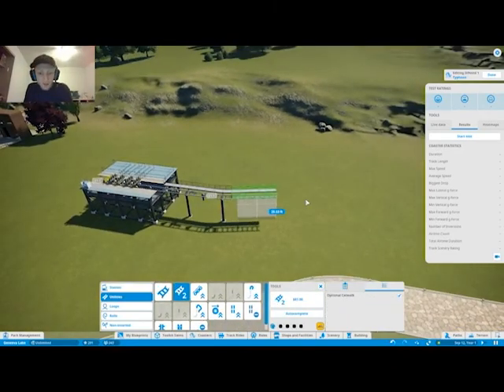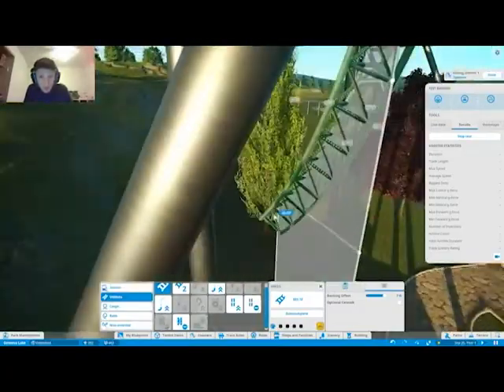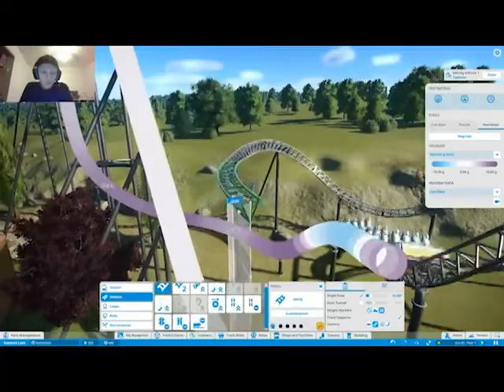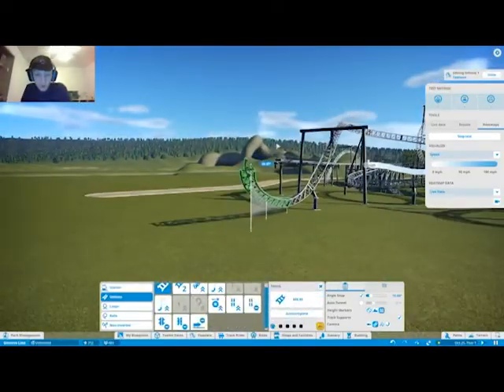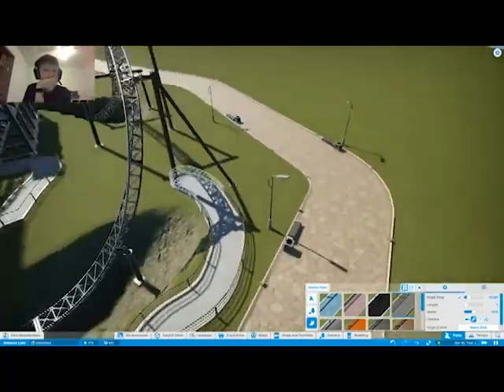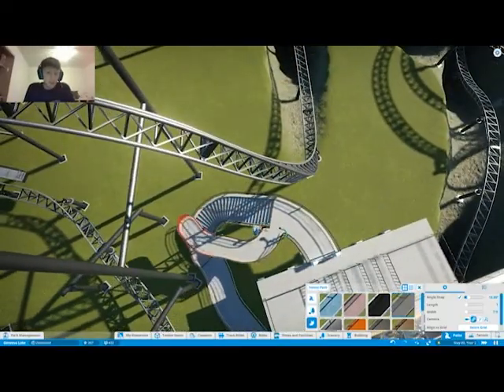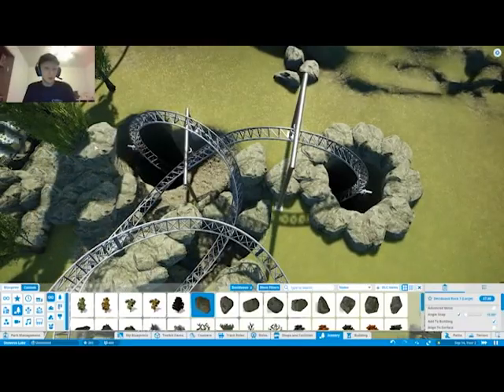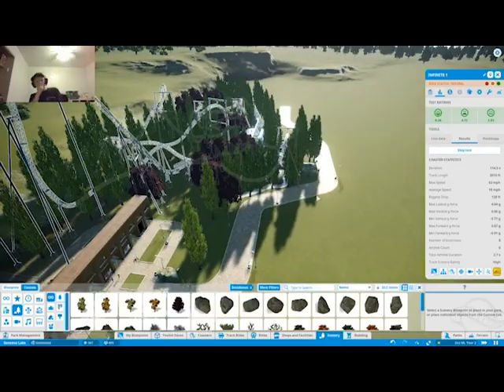Weird Gerstlauer Infinity Coaster Geneva Lake Park part 2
I started building a new park recently. The first major thrill coaster I put in the new park was a Gerstlauer Infinity Coaster. These coasters are just so much fun to build. The possibilities really are endless with this model-hence, INIFITY! This model is so much fun, and I love it